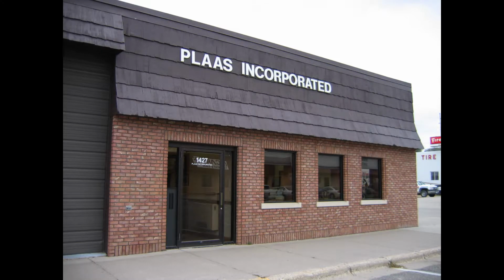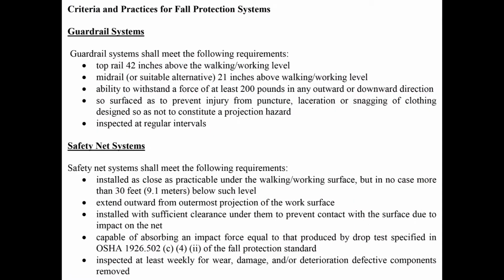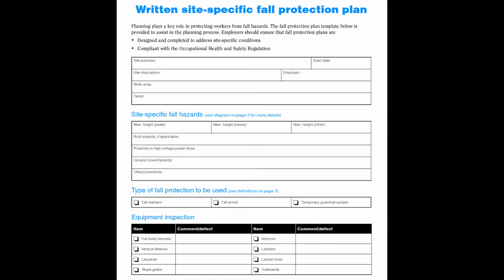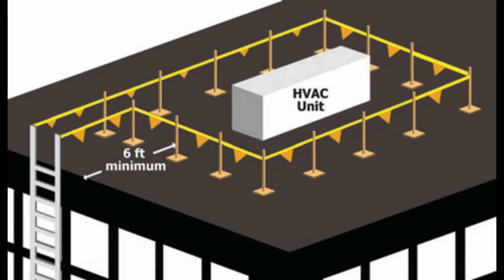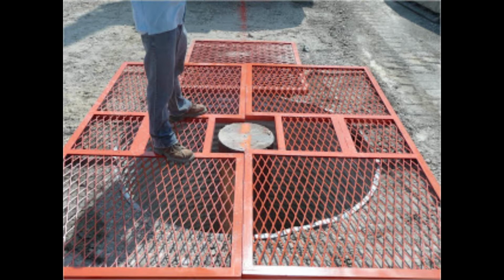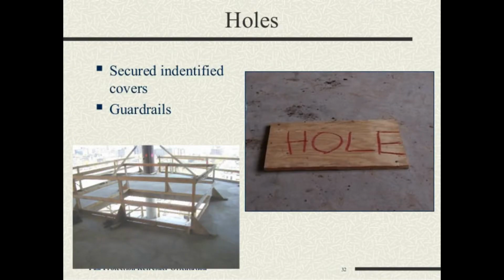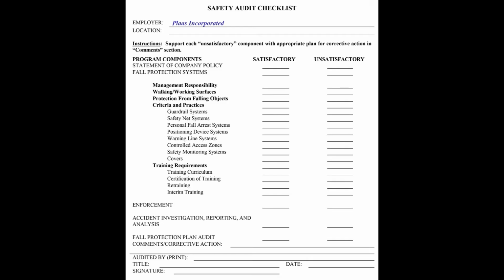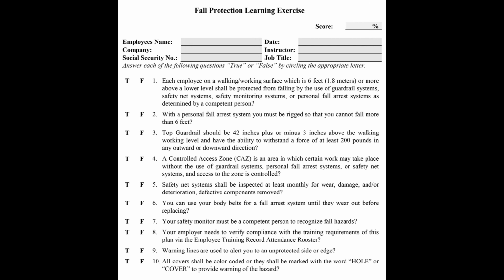Plaas Safety Fall Protection 15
Plaas Safety Manual: Fall Protection #15